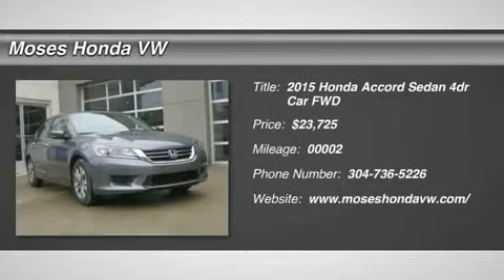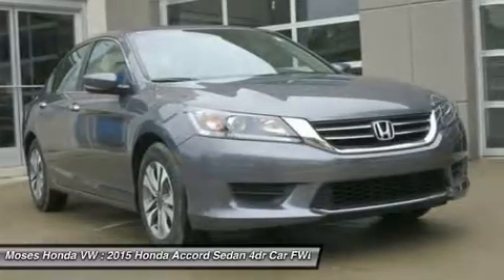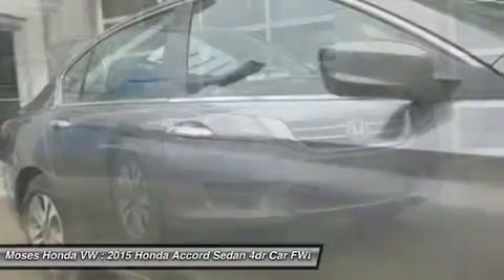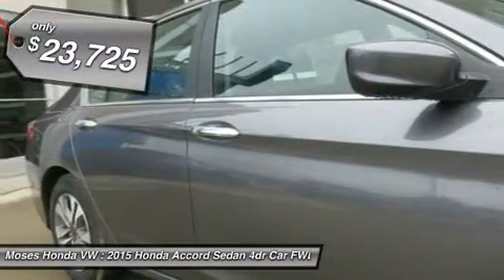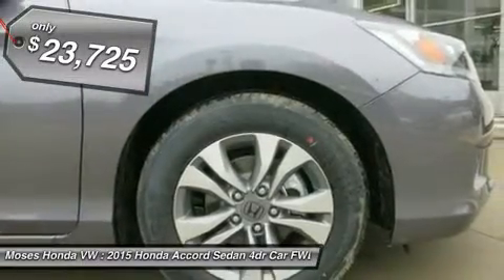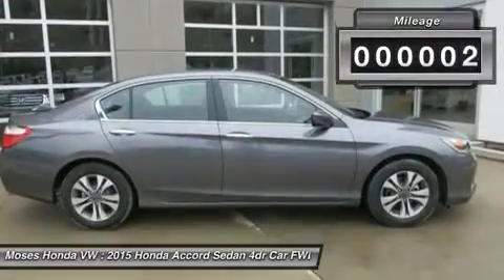2015 HONDA ACCORD SEDAN Huntington, WV H15201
2015 HONDA ACCORD SEDAN Huntington, WV
Stock# H15201

5210 US Rt. 60 E.

You'll love this 2015 Honda Accord Sedan. This is a car you'll want to take home. With 2 miles, it features Variable transmission and an exterior color of Modern Steel Metallic. Call us and be the first to open the car door today!